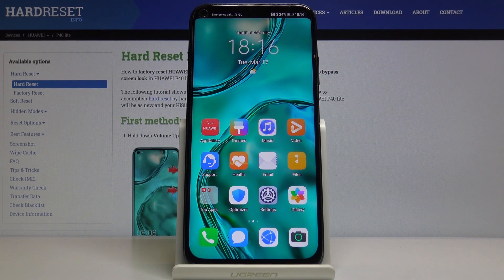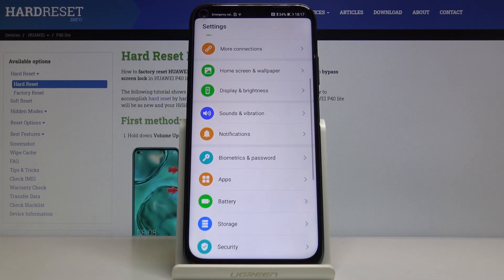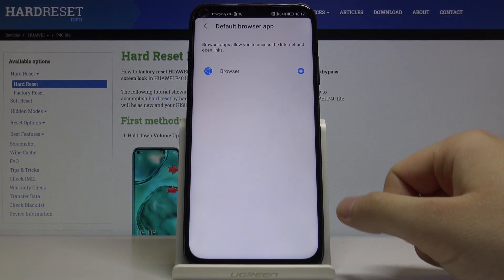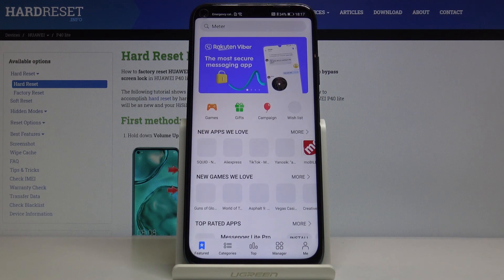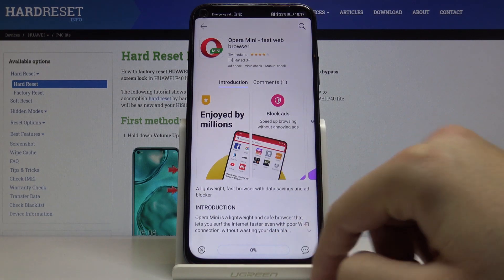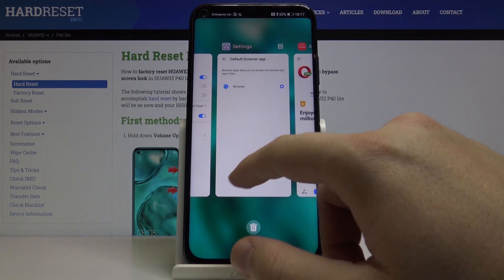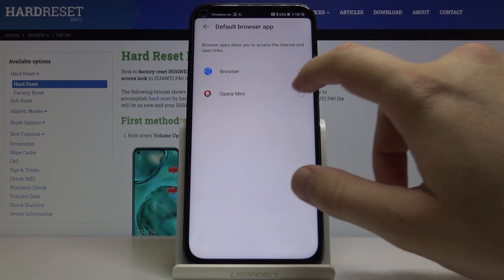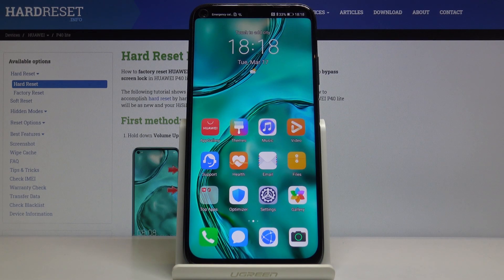How to Set Up Default App in Huawei P40 Lite - Change Apps Customization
Today we will customize default applications! If you are interested in changing the default settings of the applications on your Huawei P40 Lite device, the prepared video tutorial is for you. Just within a short while, you will discover the easiest way to do it. Check out this quite simple operation and set it ap in accordance to your needs.

How to change default apps in Huawei P40 Lite? How to set default apps in Huawei P40 Lite? How to personalize default apps in Huawei P40 Lite? How to customize default apps in Huawei P40 Lite? How to choose default apps in Huawei P40 Lite? How to change opening apps in Huawei P40 Lite? How to add the default app to Huawei P40 Lite?